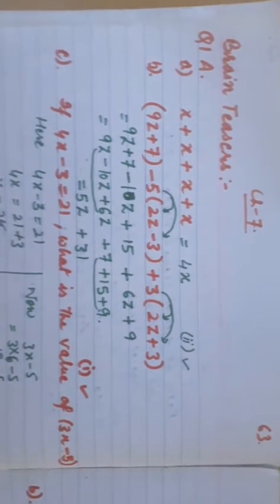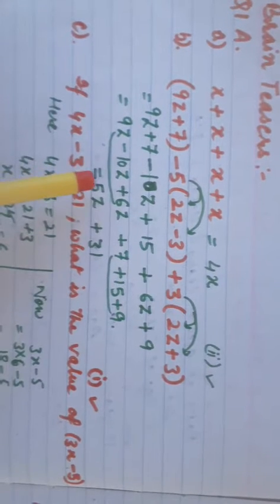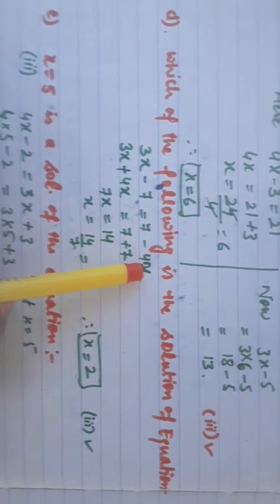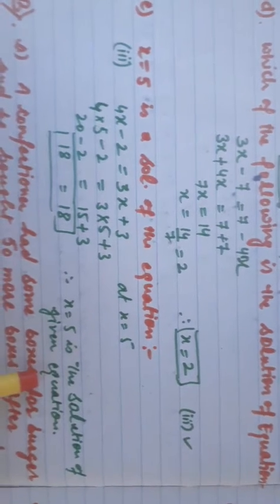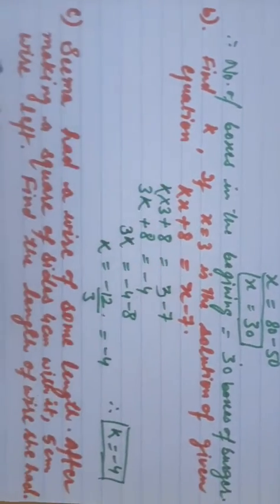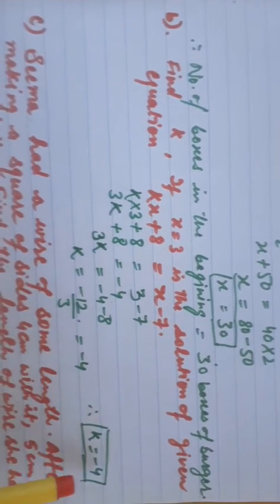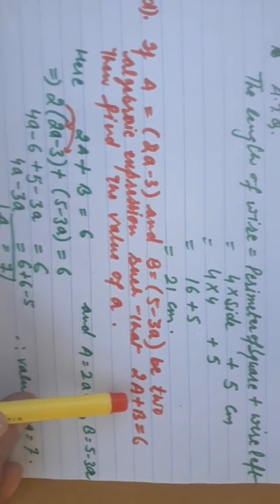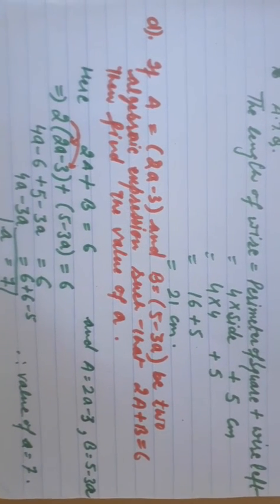Class 7th, Maths, Brain Teasers Q1(A,B) of ch- 7 (Linear equations in one variable).